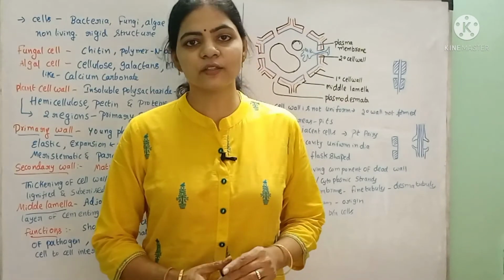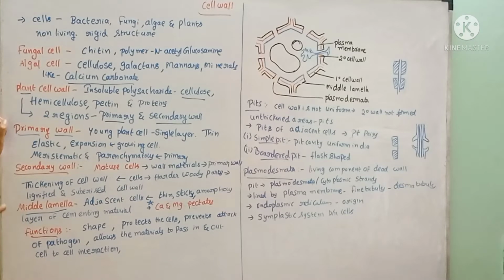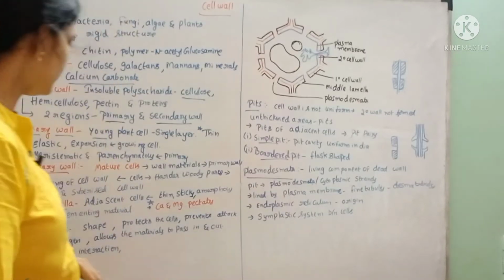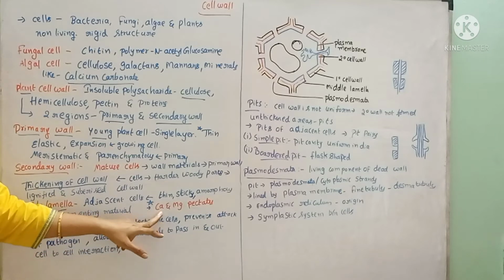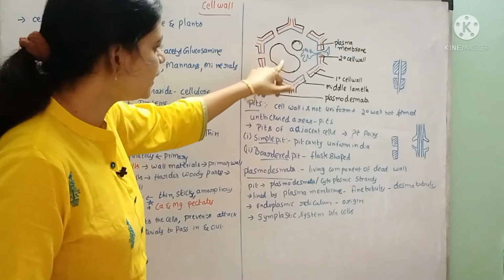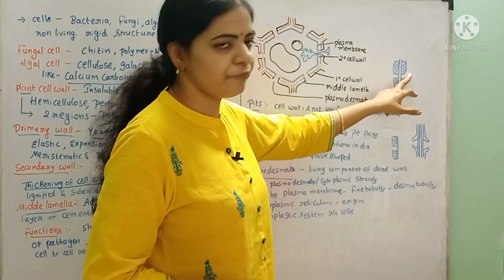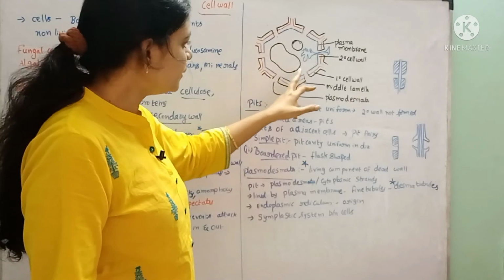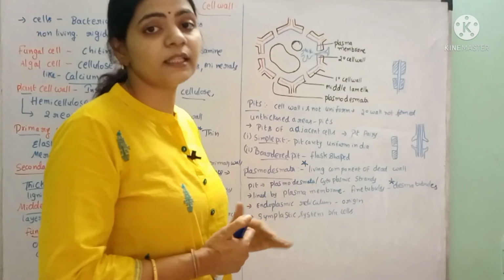Eukaryotic cell l cell wall , class 11 NCERT NEET Biology Chapter 8l